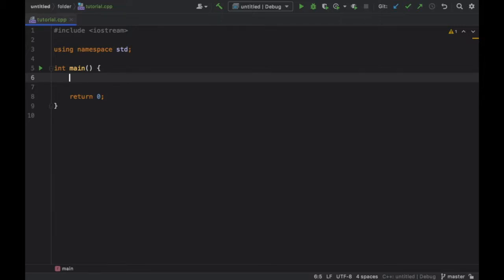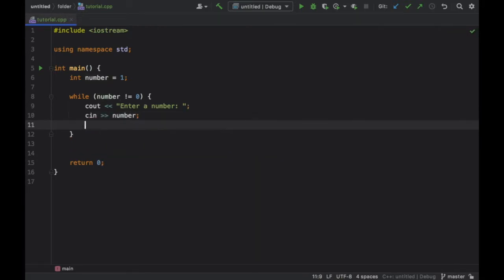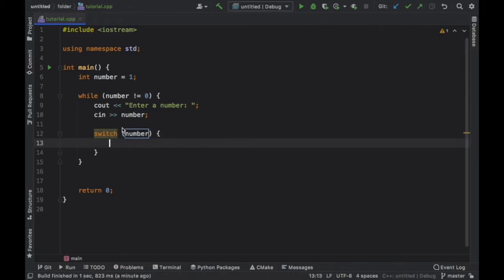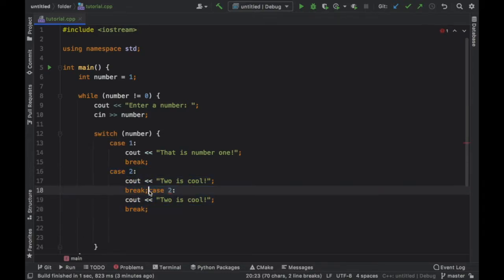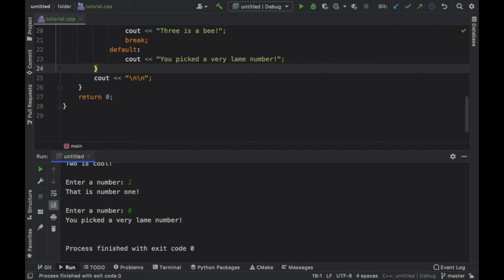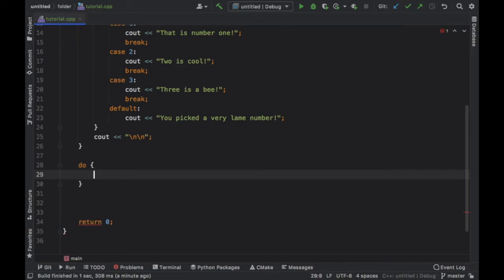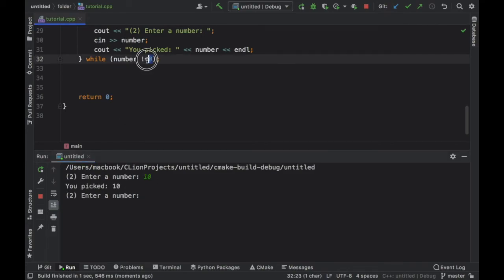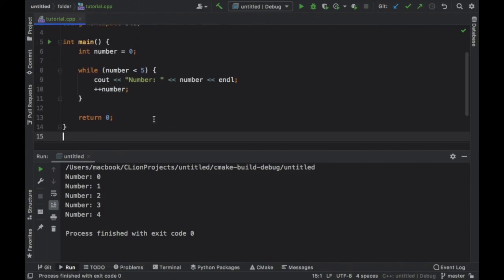Learn C++ from Scratch Tutorial 2021 (Lesson 5: Switch, Break, & While Loops)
In this video we will be going over both switch break, & while loops in C++.